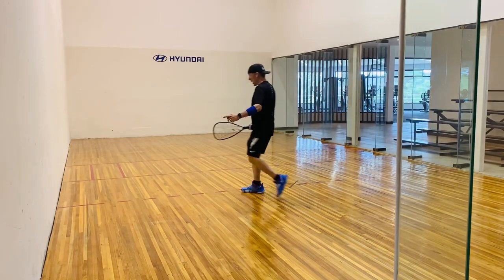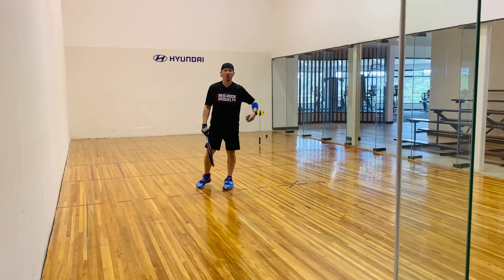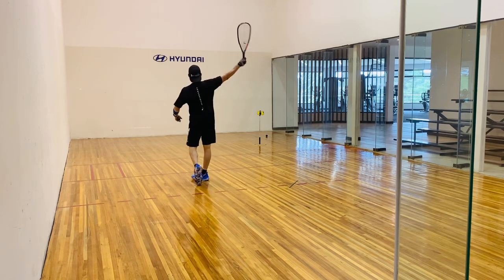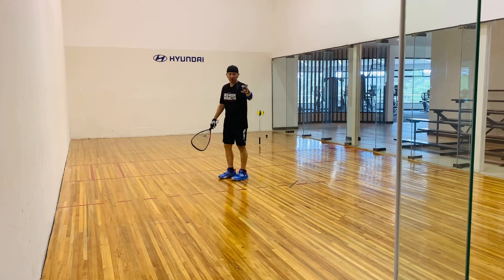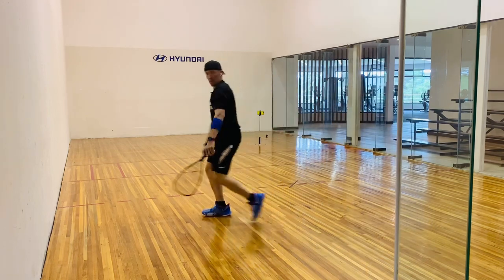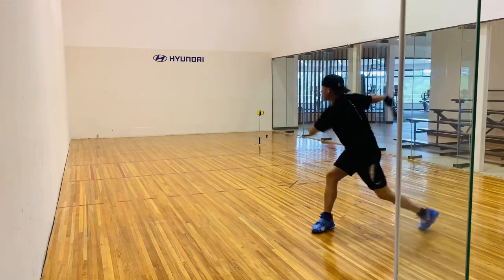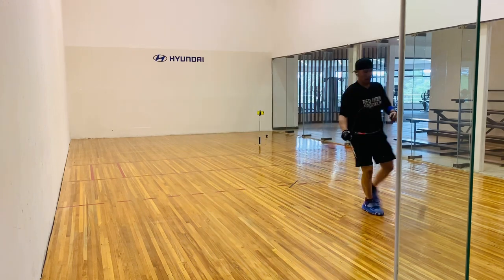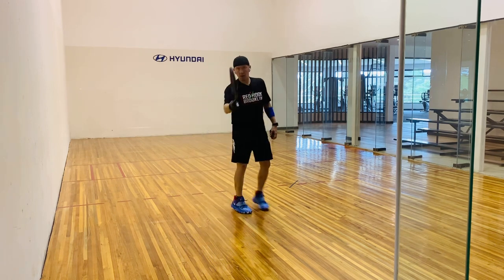Tracking the Ball Drill.